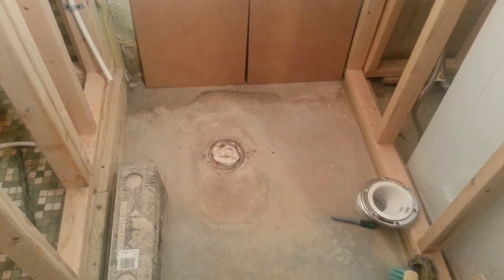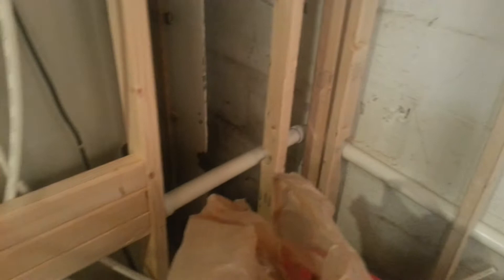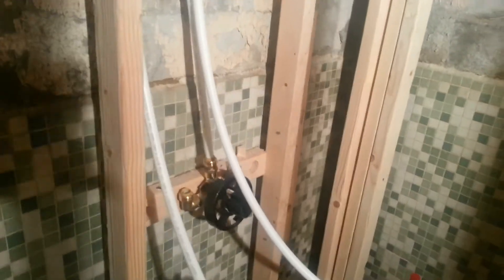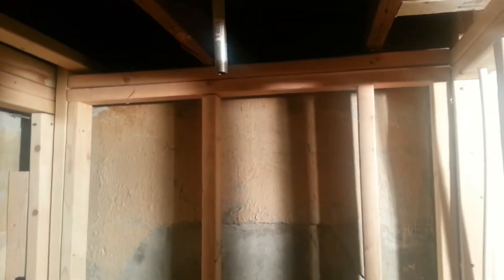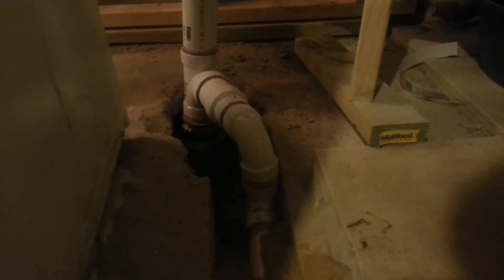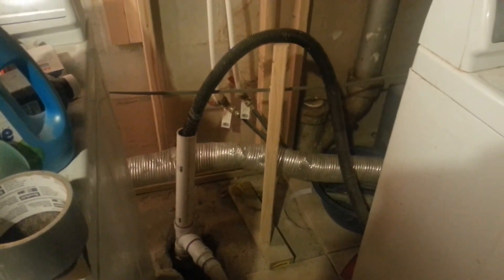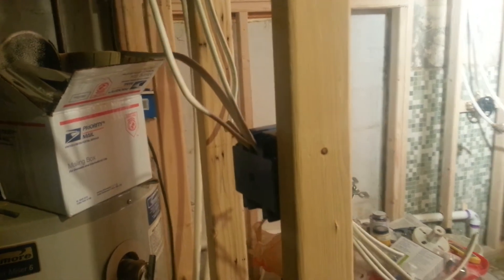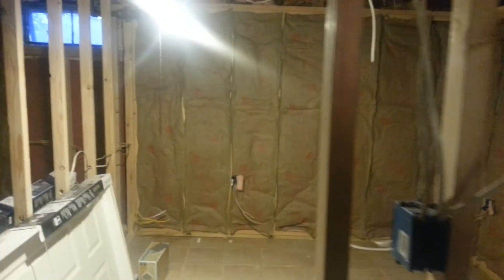A little progress with the drain for the bathroom